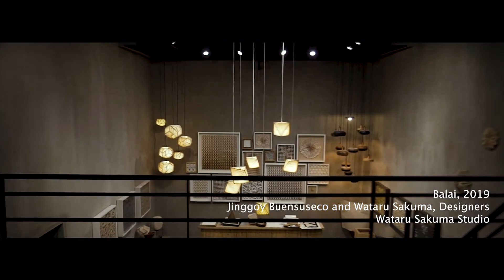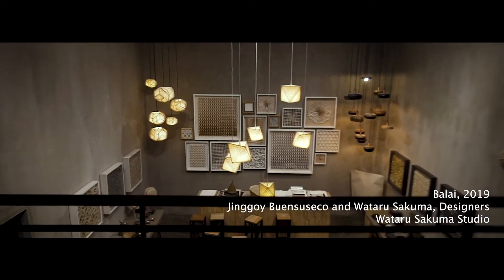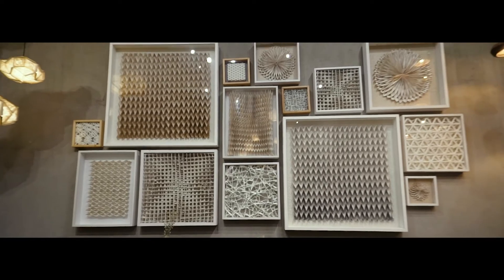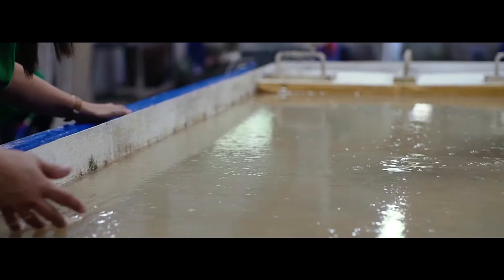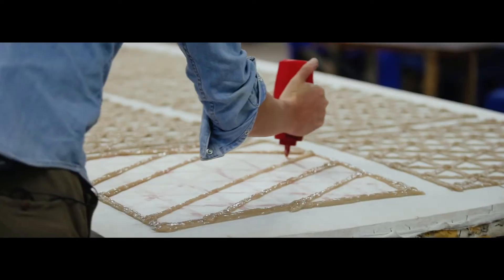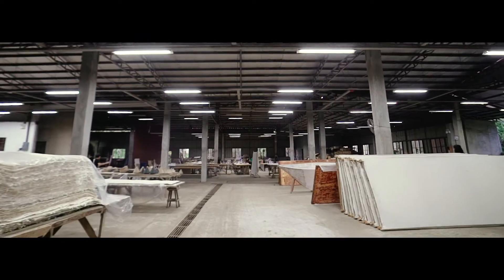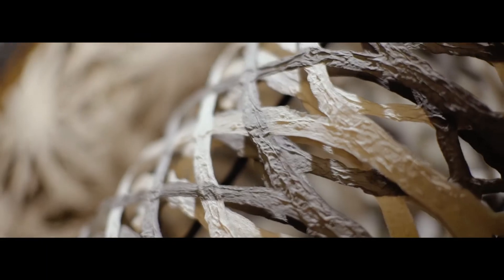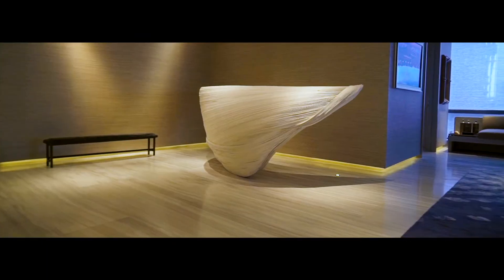Aquaterra 'Jinggoy & Wataru'